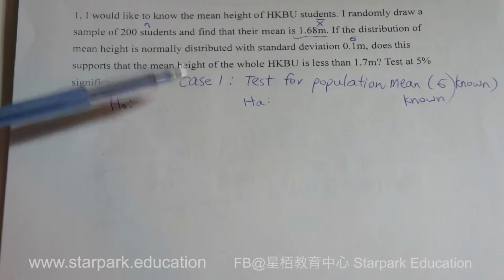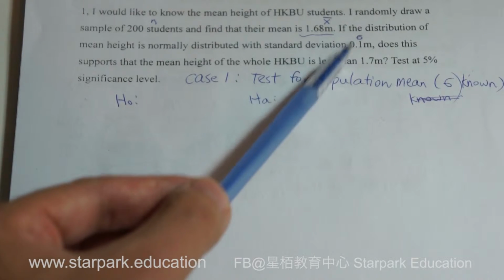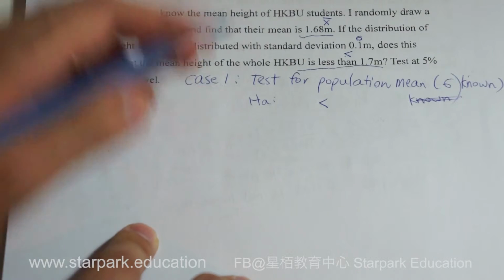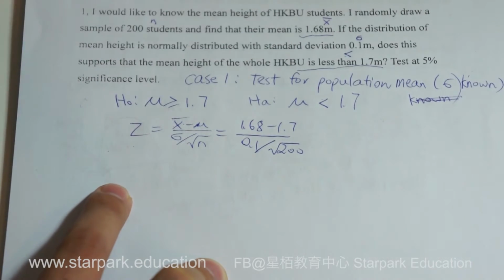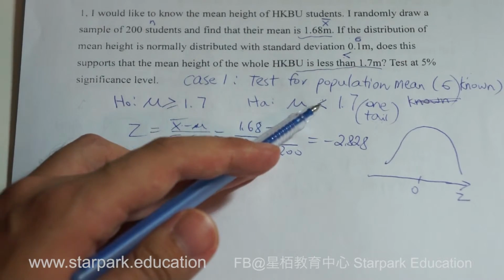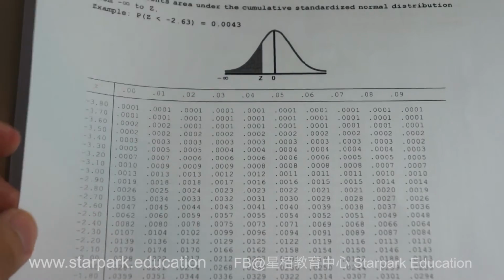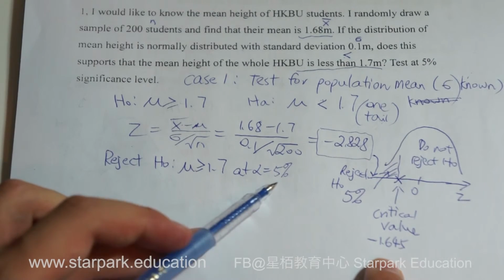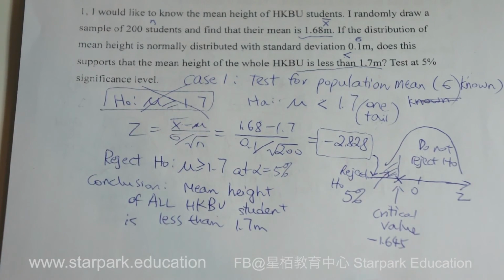hypothesis testing for population mean using Z test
By University Lecturer Patrick Sir @Starpark Education